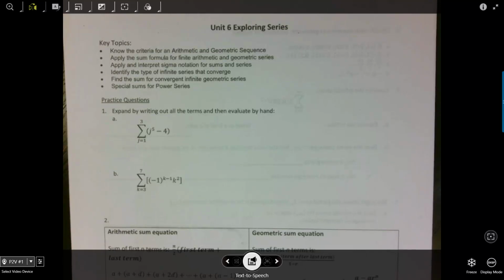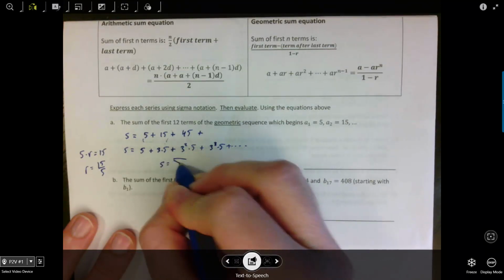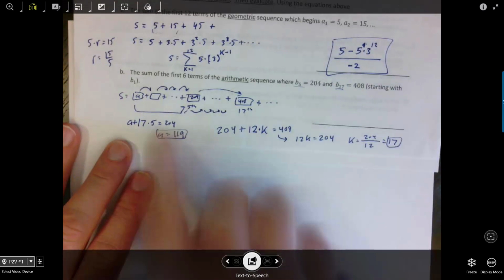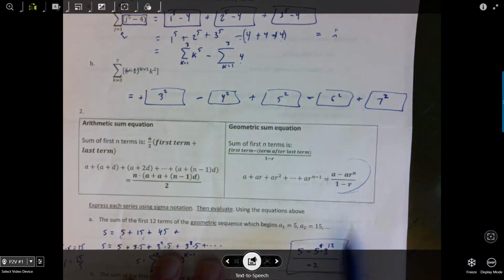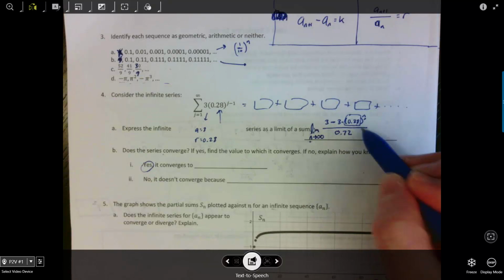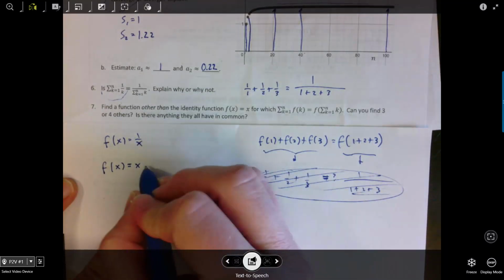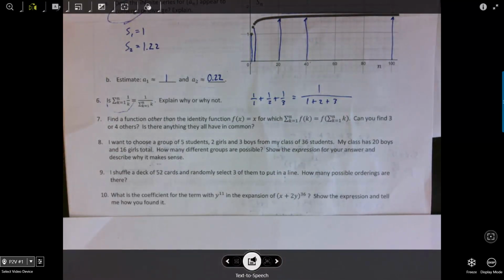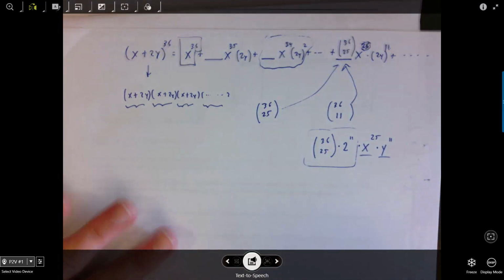Unit 6 Study Guide Solutions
A complete walk-through of the unit 6 problems.